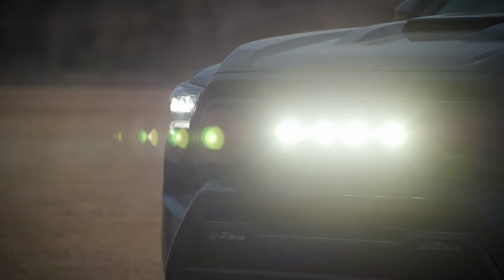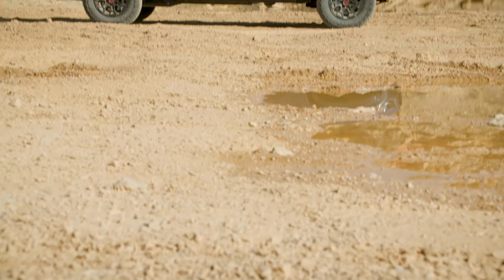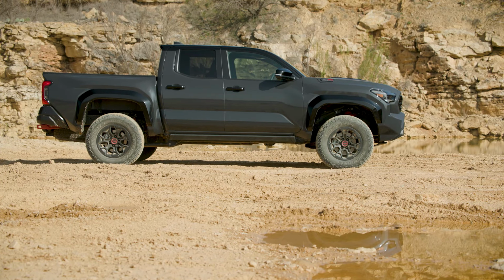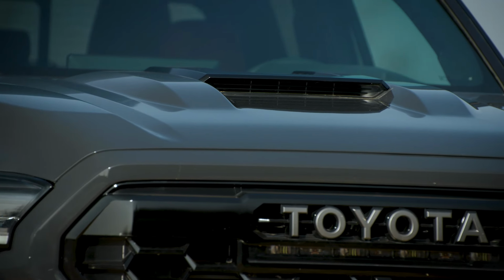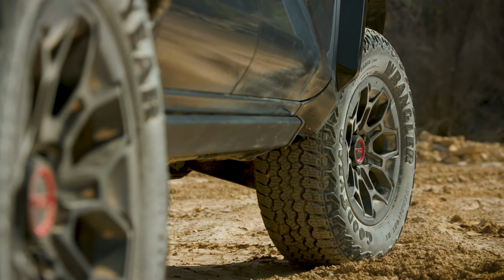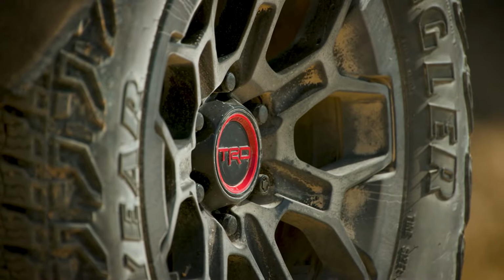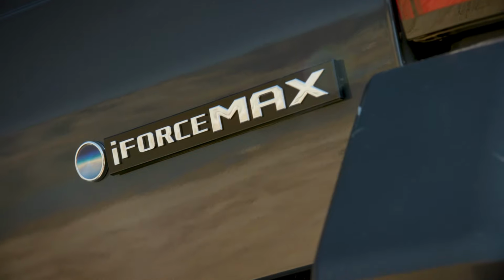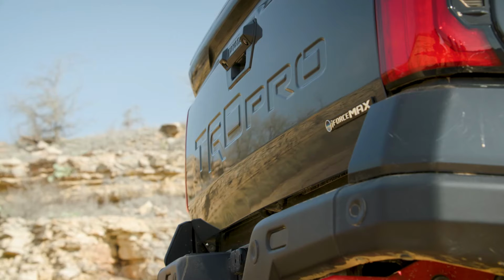2024 Toyota Tacoma i-FORCE Max TRD Pro | First Look with Off Road Capabilities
2024 Toyota Tacoma i-FORCE Max TRD Pro | First Look with Off Road Capabilities

First-ever i-FORCE MAX Hybrid Powered Tacoma Produces up to 326 horsepower and 465 lb.-ft. of Torque
i-FORCE MAX Standard on Trailhunter and TRD Pro, and Optional on TRD Sport, TRD Off-Road, and Limited
First-Ever Tacoma Trailhunter Grade is a Factory-Developed Overlanding Rig with the Latest Integrated Off-Road Equipment from ARB®, Old Man Emu®, and RIGID Industries®
TRD Pro Debuts Segment-First IsoDynamic Performance Front Seats for Baja-Inspired Off-Road Driving Control and Comfort
Full-Time 4WD Standard on Limited grade with On-Demand 4WD on TRD Sport, TRD Off Road, TRD Pro, Trailhunter Grades
Available 14-inch Touchscreen Displays with Latest Toyota Audio Multimedia system and Toyota Safety Sense 3.0 standard on all models
Designed, Engineered, and Assembled for North America